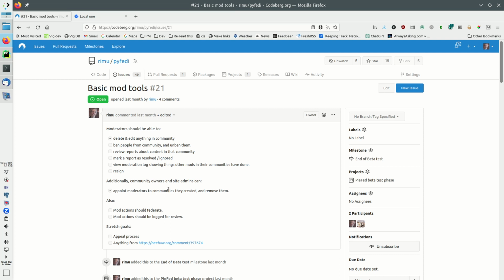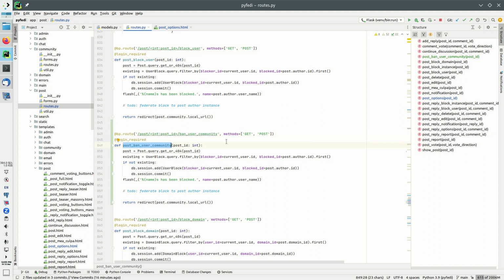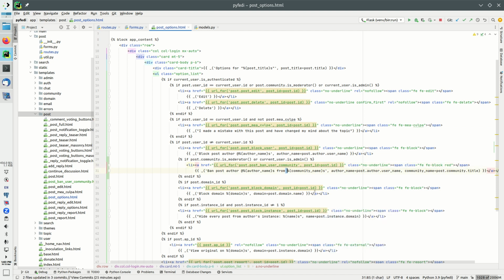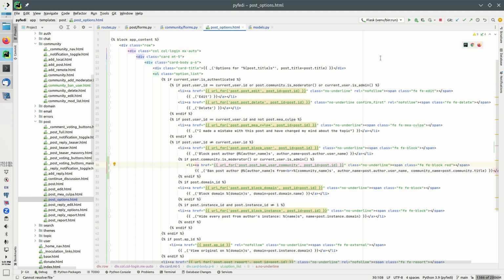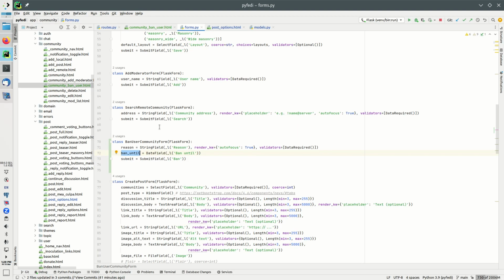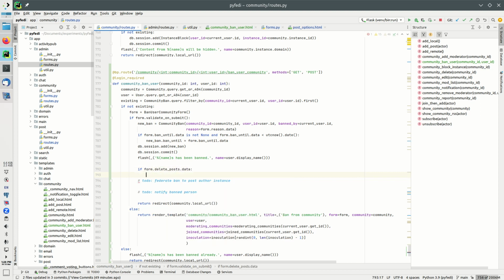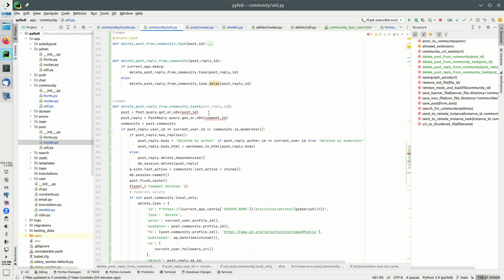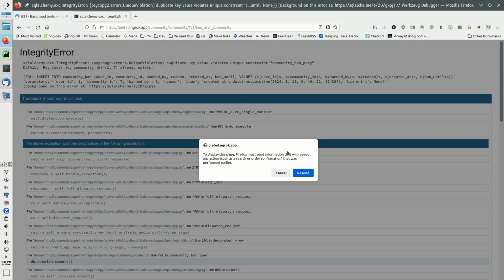Coding some moderation features for PieFed